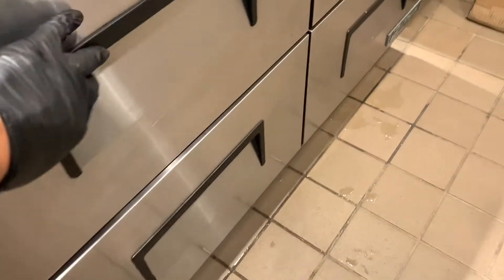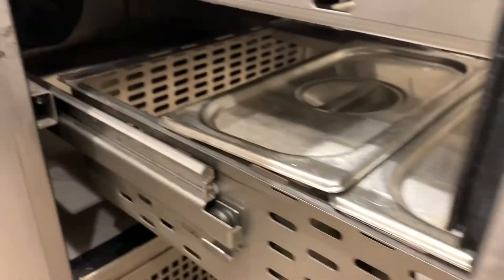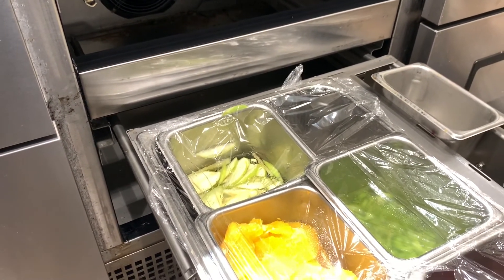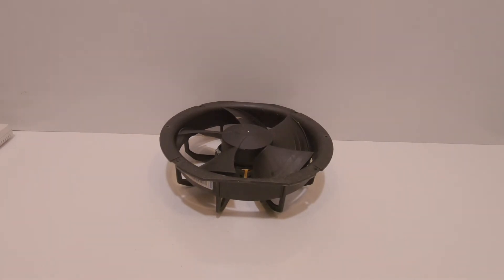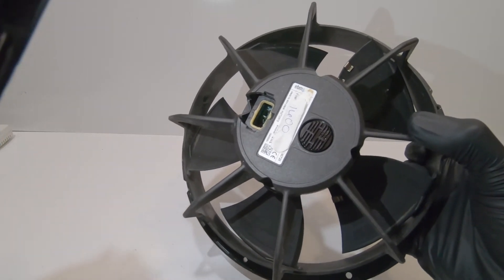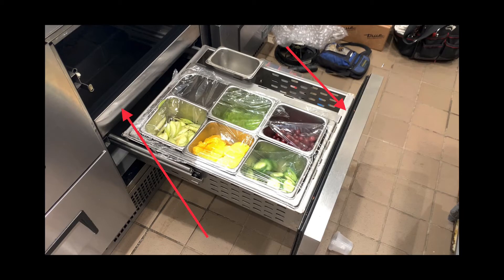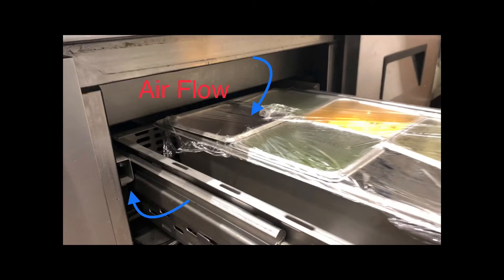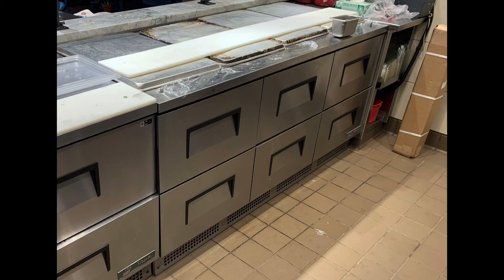True 6 Drawer Cooler Running Warm(earphone check)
This video is a brief discussion on True MFG Model # TFP-72-30M-D-6 in regards to motors and air infiltration.